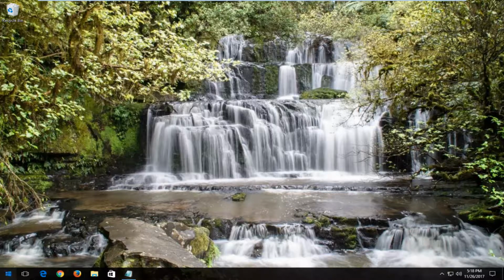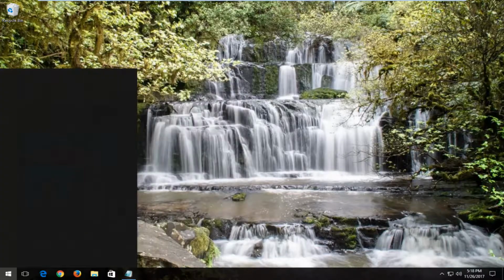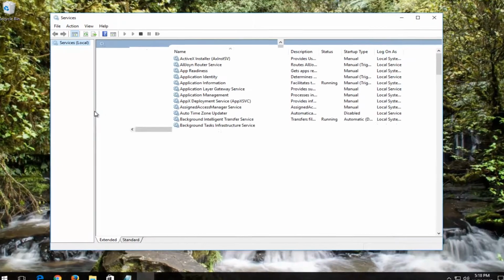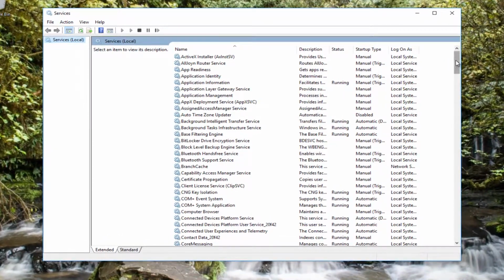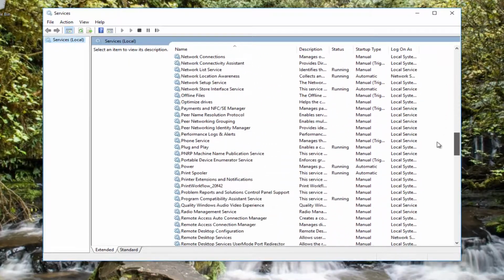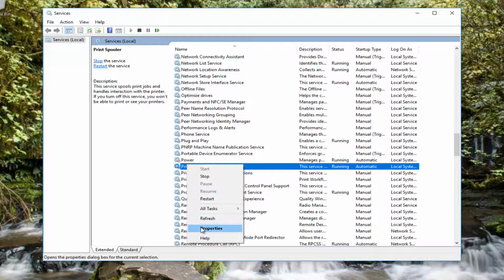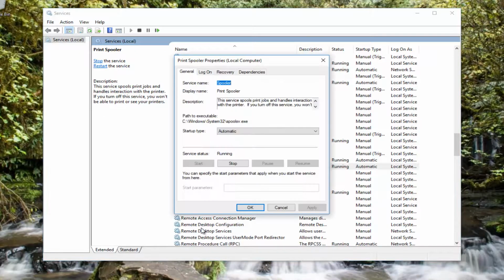How to Clear a Problem With a Print Spooler [Tutorial]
This video shows you how to clear stuck print jobs on Windows 10.